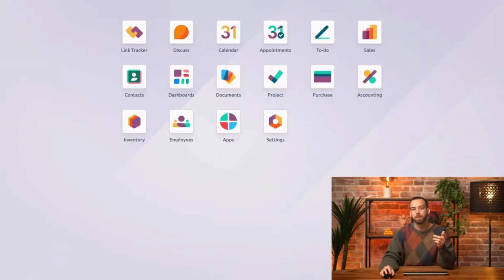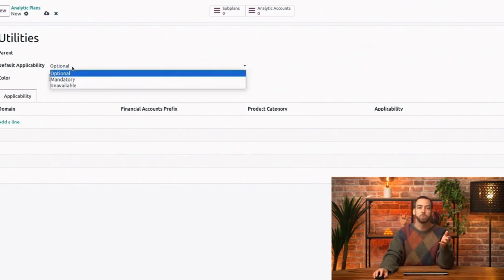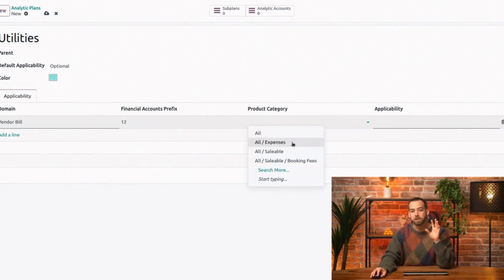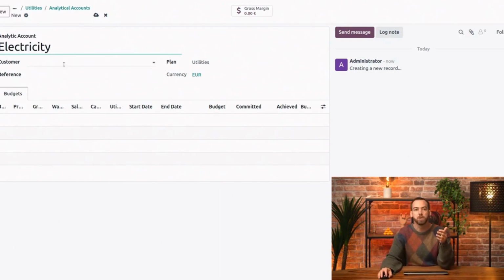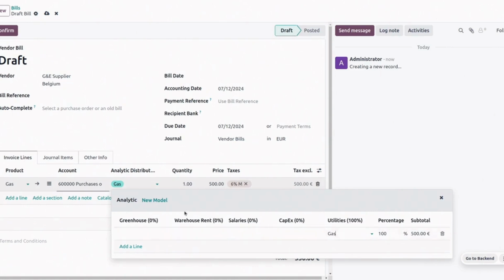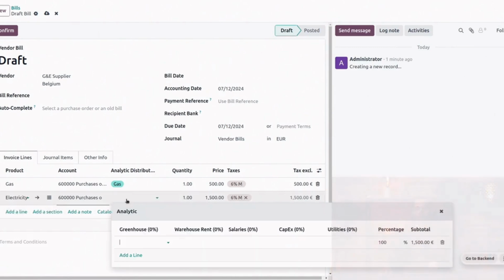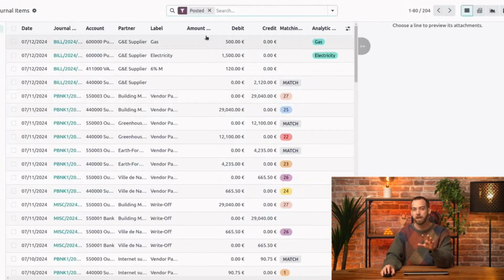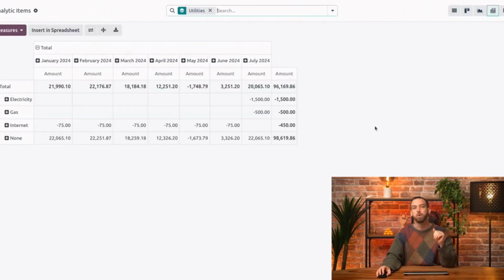Analytic accounting | Odoo Accounting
Learn everything you need to grow your business with Odoo, the best open-source management software to run a company,
In this video, learn how to optimize your website for mobile users.